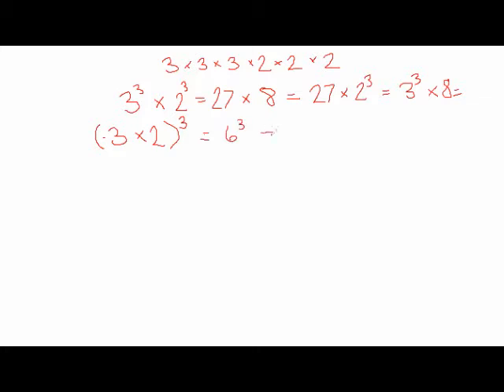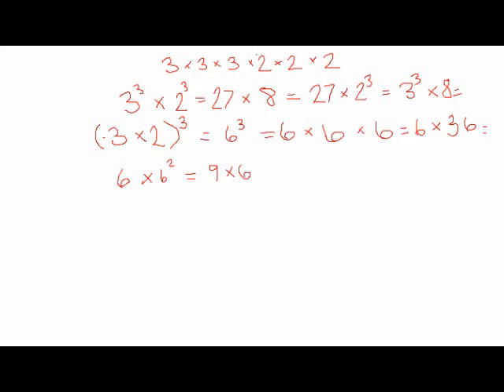Associative and Commutative Properties Substitution Game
The Substitution Game is one of my favorite games for learning about math. You can modify it to solidify nearly any concept.

This post goes with a blog post on the Associative and Commutative Properties of Addition and Multiplication as found in Gattegno Textbook 2.